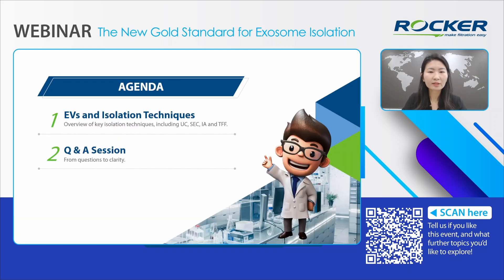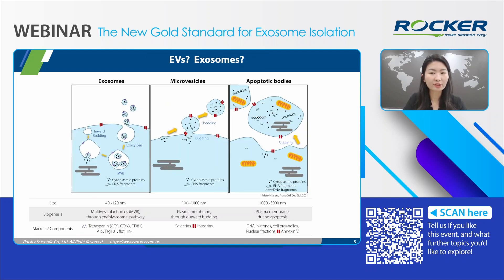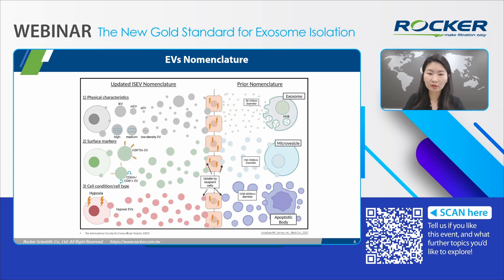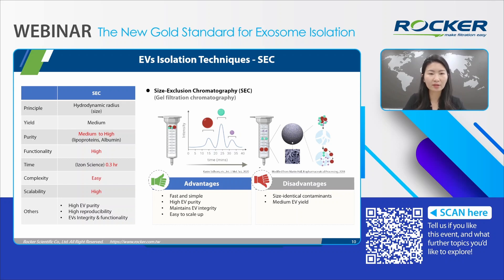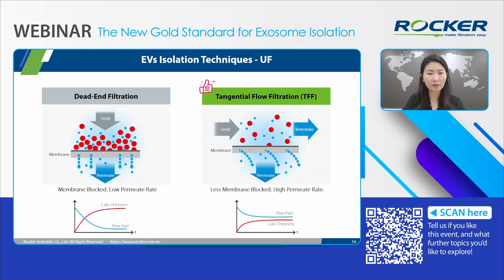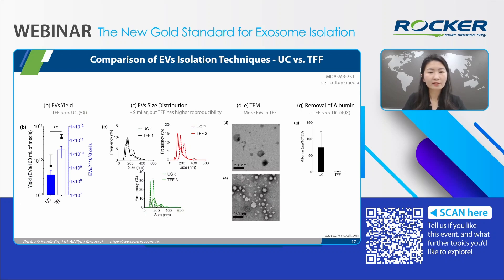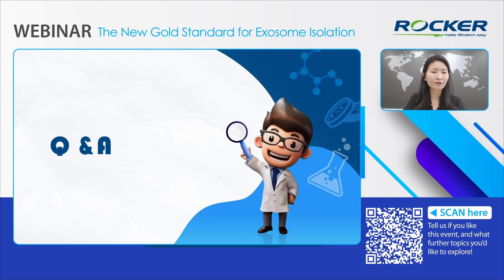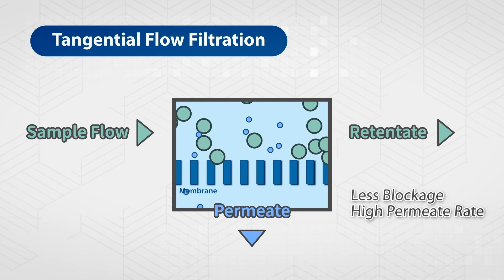[Live Webinar] Exosome Isolation: What You Need to Know [Eng CC]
Rocker Scientific is a Taiwan-based manufacturer and expert of vacuum filtration.

In this webinar, ROCKER talked about 【The New Gold Standard for Exosome Isolation】

Webinar Highlights:

📍Comparative Analysis of Exosome Isolation Methods: Strengths and Weaknesses (UC, TFF, SEC, IA, Precipitation).

📍Unveiling the New Gold Standard for EVs Isolation.